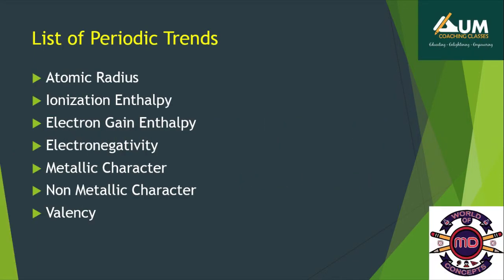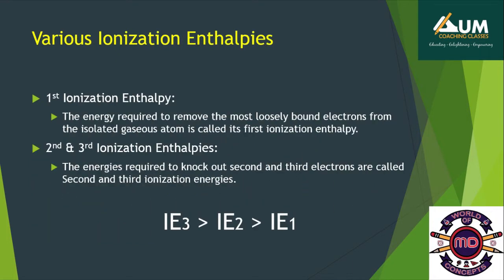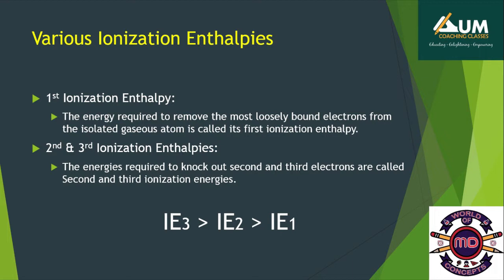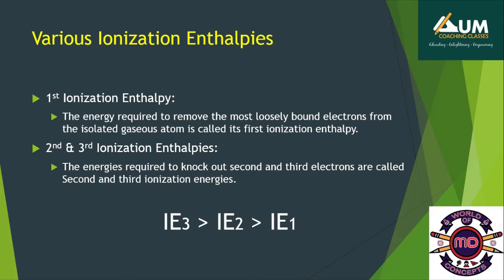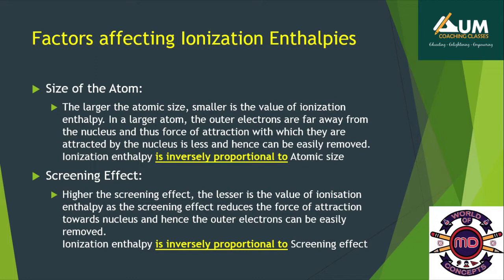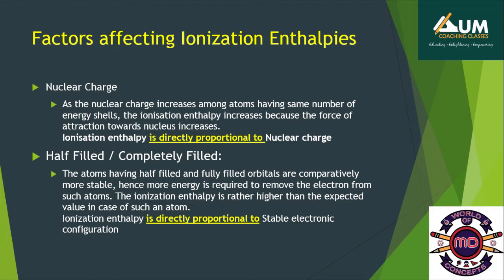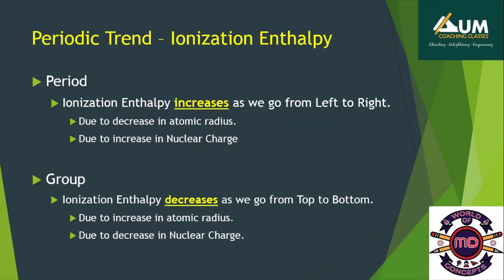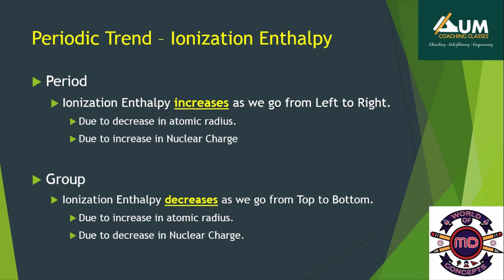Periodic Trends Series - Ionization Enthalpy - E02 l ICSE, CBSE, 11th Science l Prof. Mithyl Dave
Understanding Periodic Trends is an important part in Inorganic chemistry. Periodic trends helps us to understand how does the Elements behave in a particular way.

Prof. Mithyl Dave helps us to understand these Periodic Trends in this Mini Series - Periodic Trends.

This video was made with the help of following instruments:
* Camera - Apple SE

* Microphone - Apple Earpods

* Tripod - Syvo Tripod